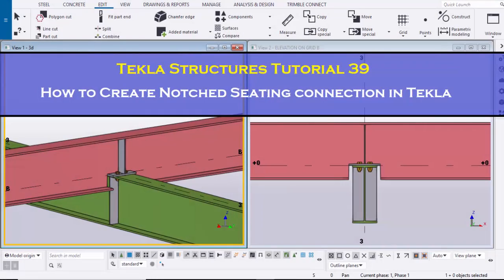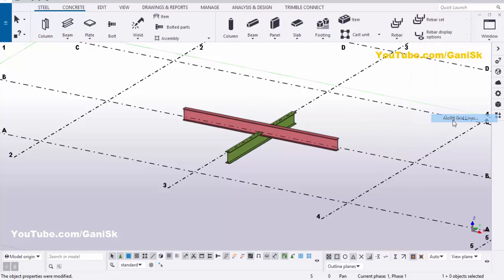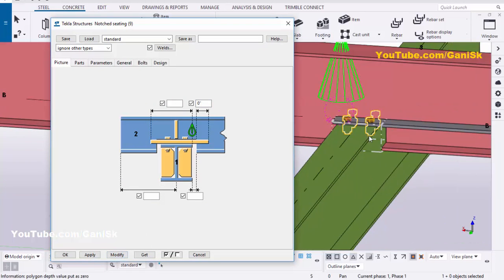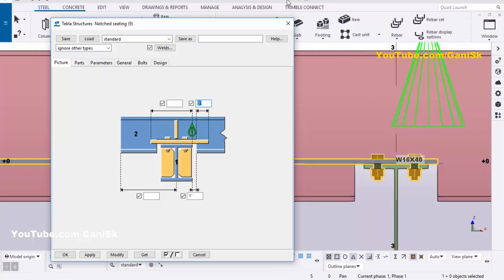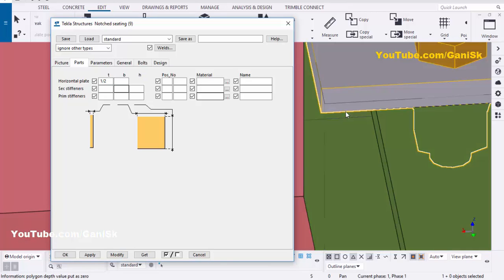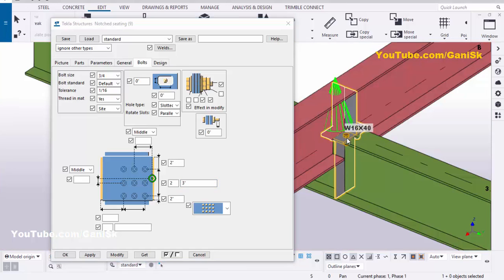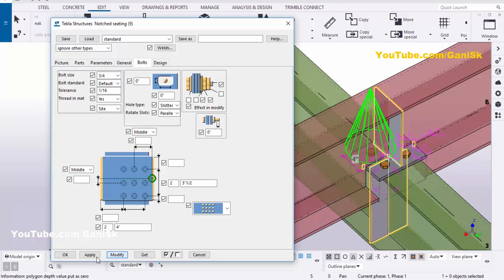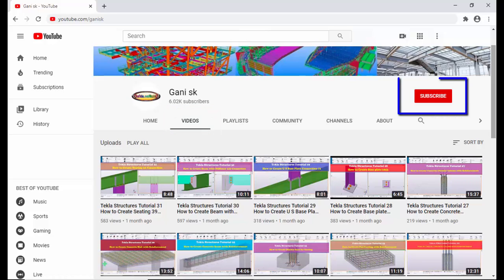Tekla Structures Tutorial 39 | How to Create Notched Seating connection in Tekla Structures